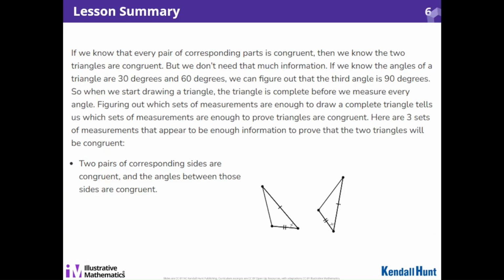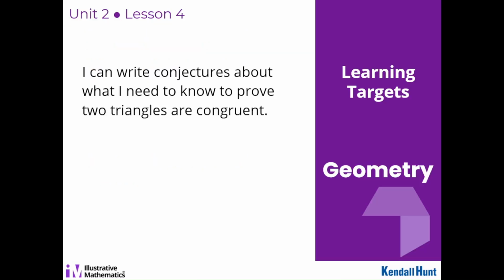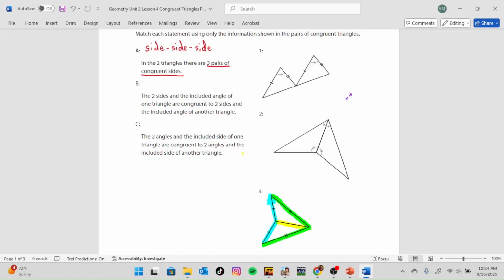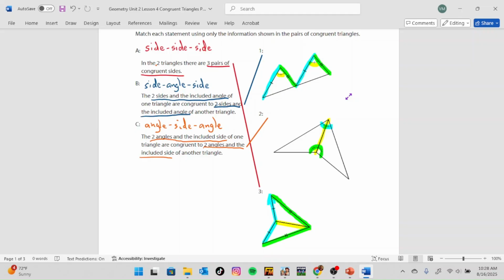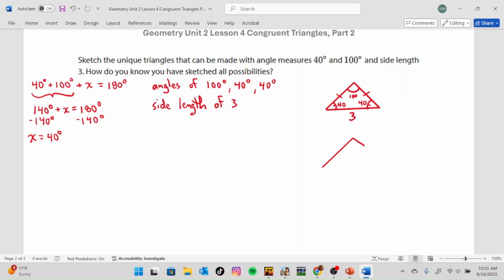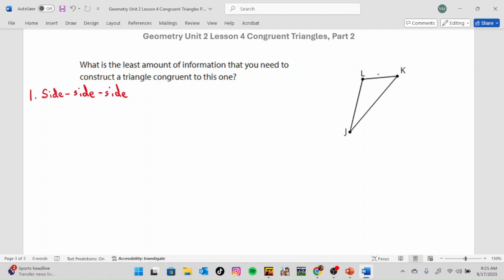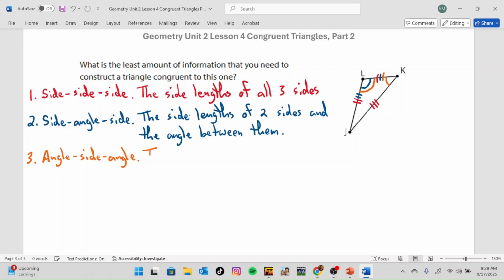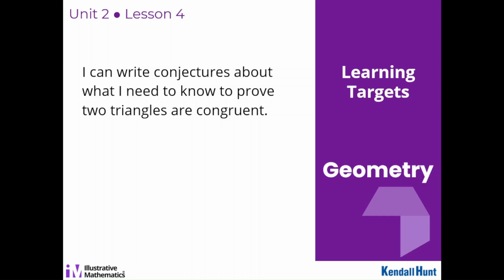Geometry Unit 2 Lesson 4 Congruent Triangles Part 2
You can book one-on-one tutoring sessions on the following websites:
I can write conjectures about what I need to know to prove two triangles are congruent.